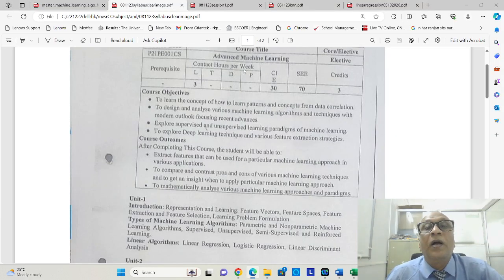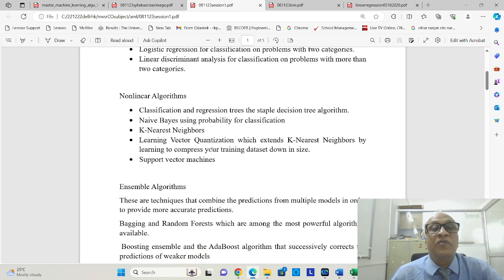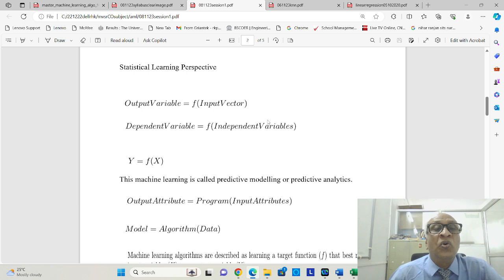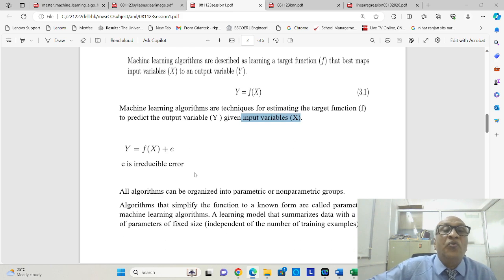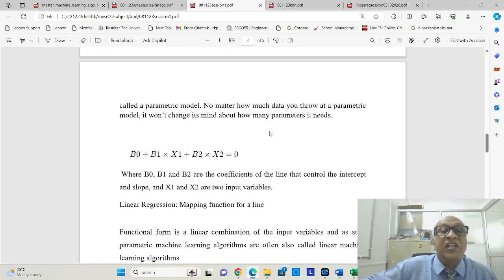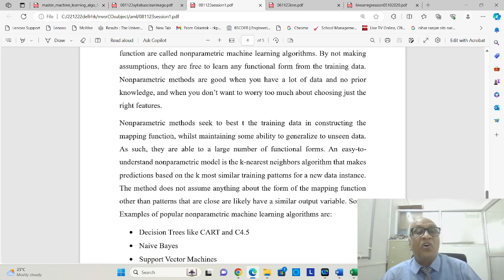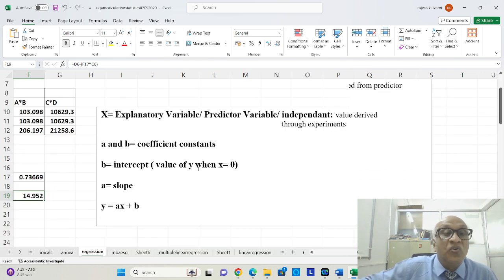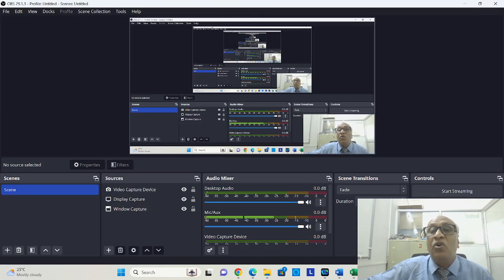Linear Non-Linear Parametric Non-Parametric ML Algorithms